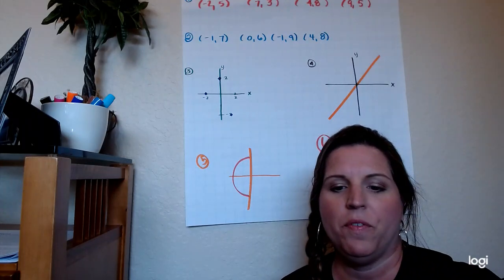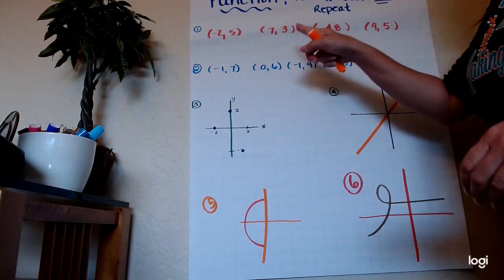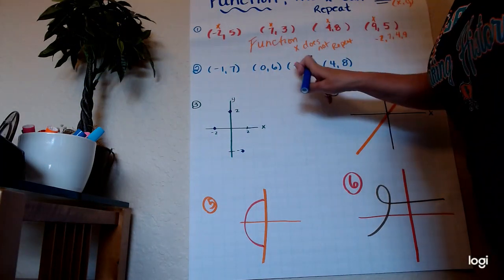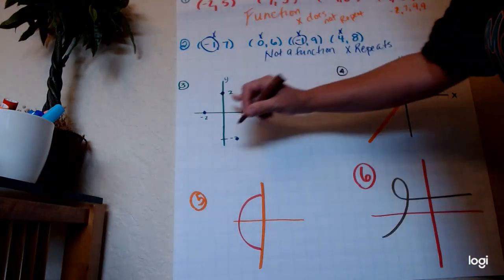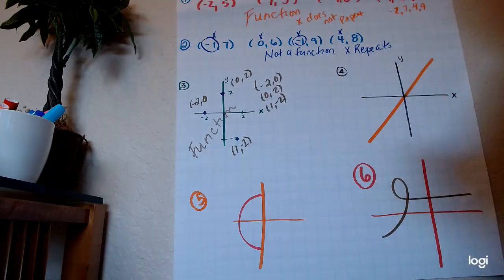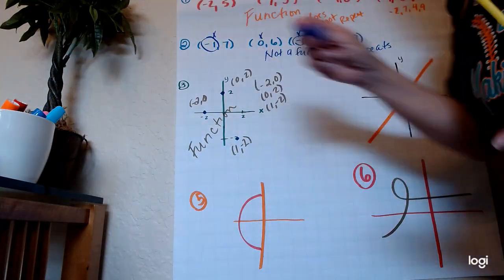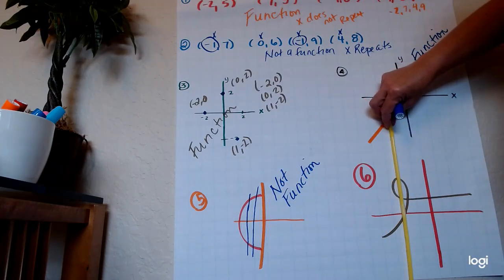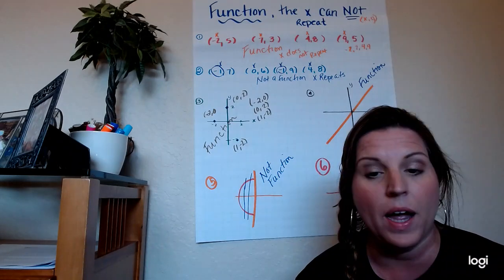Function or not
Video on function or not a function